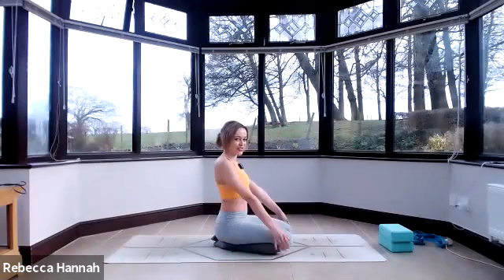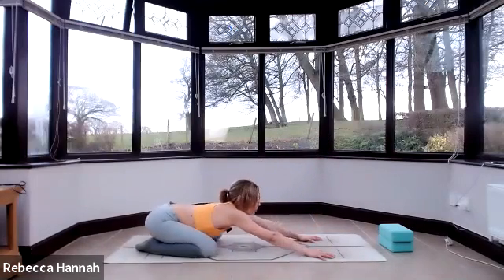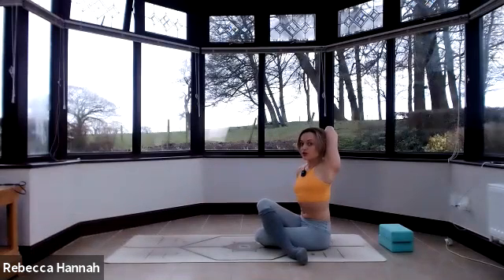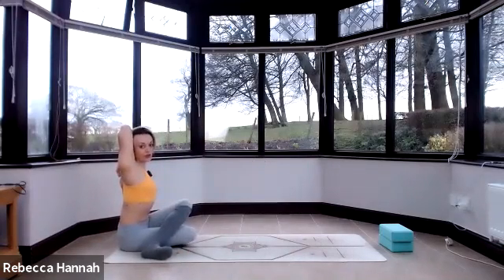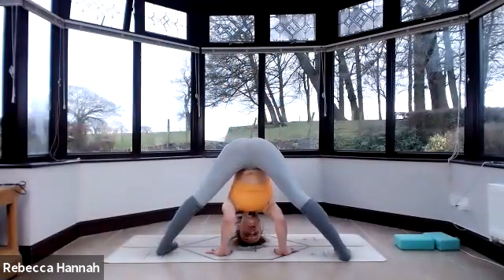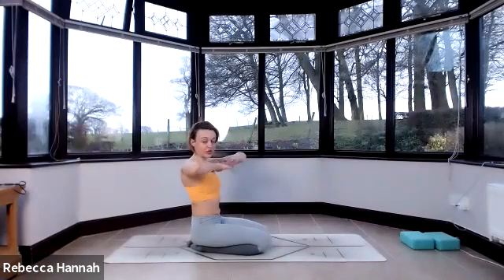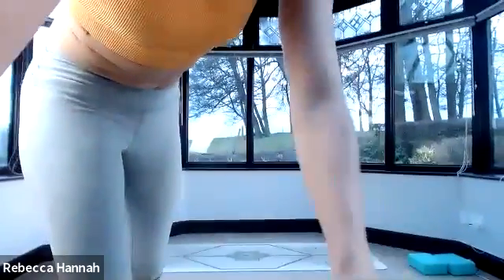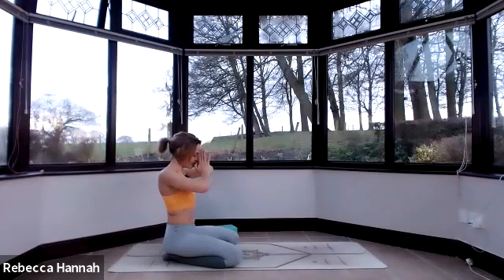Pincha Play Class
For this class you will need two yoga blocks a strap and some wall space.